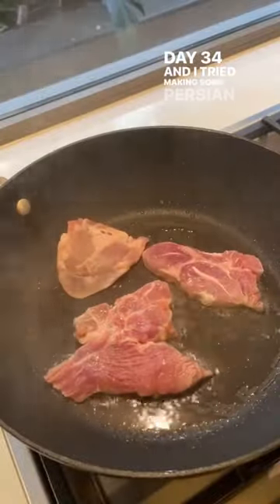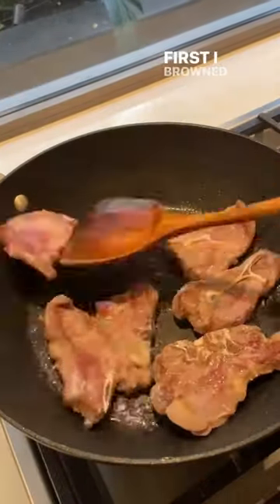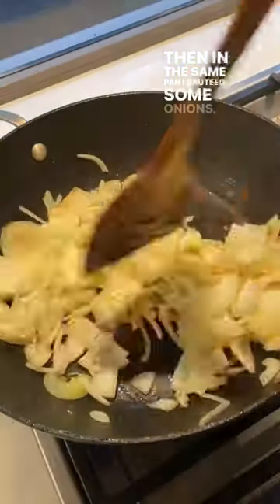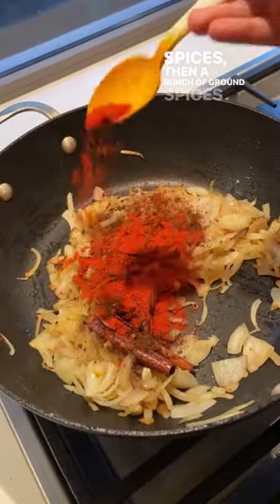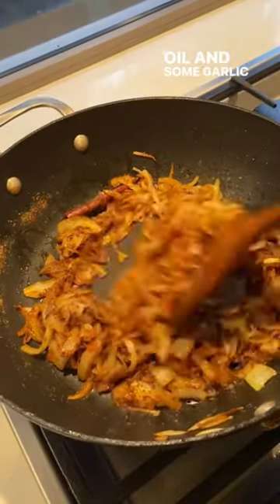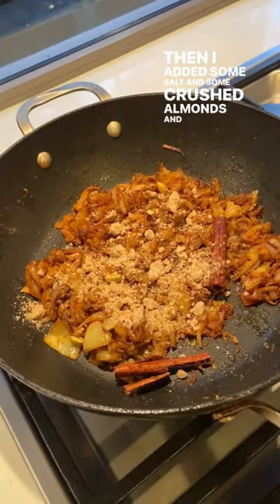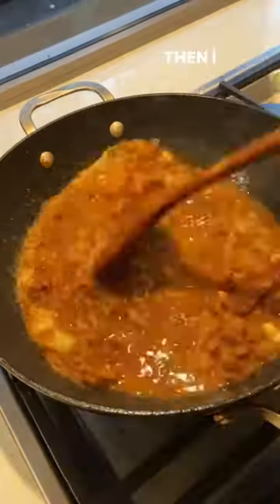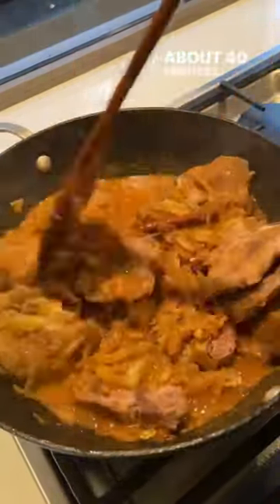Day 34/80 IRAN: I tried making Persian Style Lamb Curry 🇮🇷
Today I tried making a Persian Style Lamb Curry. It was rich and flavourful! Have you tried Persian food before?

Ingredients
 ⁃ 1kg of lamb (I used bbq chop pieces as that’s what I had but preferably use curry pieces)
 ⁃ 2 small onions, sliced
 ⁃ 2 x 4cm long cinnamon sticks
 ⁃ 5 cloves
 ⁃ 1 tsp of ground coriander
 ⁃ 1 tsp of chilli powder
 ⁃ 2 tbsp of garlic + ginger paste
 ⁃ 12 almonds, crushed
 ⁃ 2 cups of water
 ⁃ salt and oil, to taste

Method
 1. Lightly brown the meat and set aside
 2. In the same pan, add more oil and sauté the onions with the cinnamon sticks, cloves and cardamom pods
 3. Once the onions have started turning golden brown, add the garam masala, cumin, coriander and chilli powders
 4. Add additional oil if necessary and add garlic + ginger paste
 5. Season with salt and add the crushed almonds before frying the onion mix on high heat for a couple of minutes
 6. Add water and place the meat back in
 7. Cover the meat with the spices
 8. Simmer on low for about 40 minutes, or until the meat is tender
 9. Enjoy!